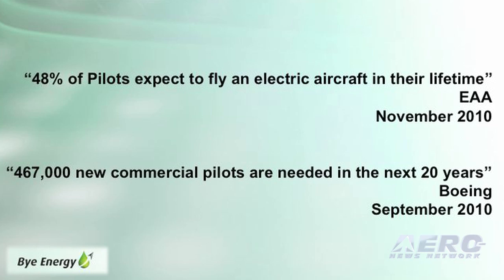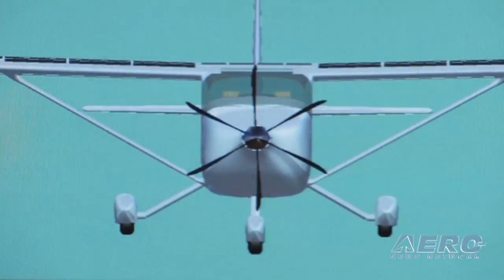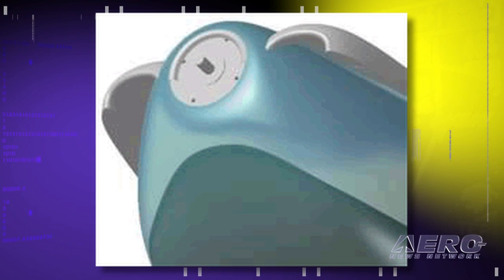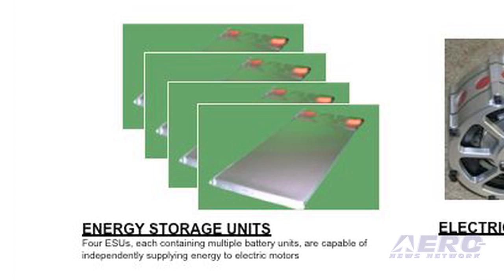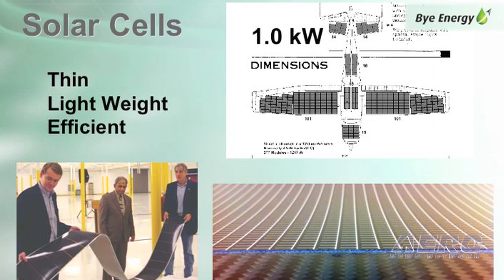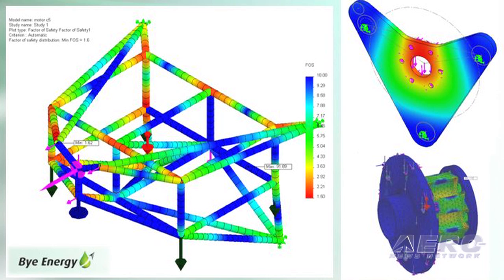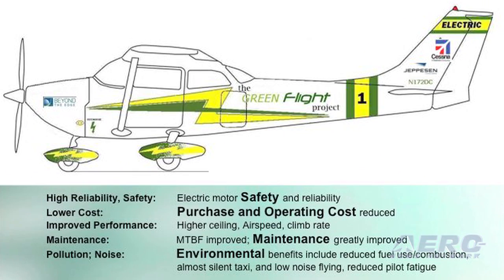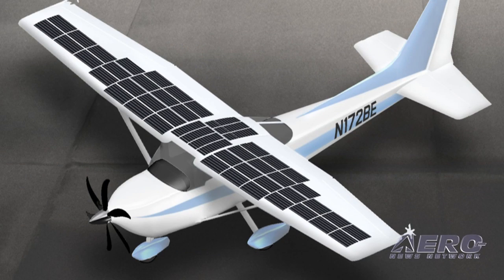Aero-TV: Bye Energy's Electric 172 - Building a Greener Future for Aviation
An Airplane That Will Get You All-Charged Up

There's no question it will be a few more years before electric aircraft become a common site at small airports. So far, they're mostly based on esoteric one-off airframes optimized for low mass, or modified experimental airplanes. But if there was any doubt they can one day be mainstream, that idea was erased last year by Cessna, which announced at a November 2010 news conference that the aircraft which leads the world in all-time deliveries, the venerable 172 SkyHawk, was the basis for an electric conversion proof-of-concept.

In commenting on the project, Cessna VP of Corporate Communications Bob Stangerone made it clear that while Cessna is providing support in certain engineering areas, the concept was being developed primarily by Bye Energy, a company devoted to developing electric propulsion. Stangerone introduced George Bye, chairman, president and CEO of Bye Energy, to explain the future of electric aircraft in more detail. He noted the rapid progress of the project, moving from early concept to power-up during 2010. Taxi tests were said to be the next step, but things have been quiet so far in 2011.

In this news conference, captured by Aero-TV, Bye made it clear this vision is neither low-volume nor experimental, but aimed at a full-on Part 23 certification. "We are trying to make a difference in revitalizing this industry that we all love so very much, with the technology as applied to certified, mainstream aviation...on an airplane that's, bar none, the most popular aircraft of all time.

"And so, when we talk about the Cessna 172, a great platform for many reasons, but also a great trainer, and the initial two-hour approximate endurance...is just right with a training aircraft, the entry point for the next generation of pilots."